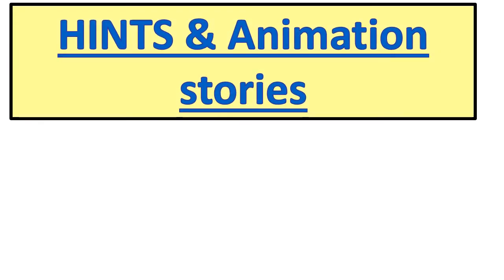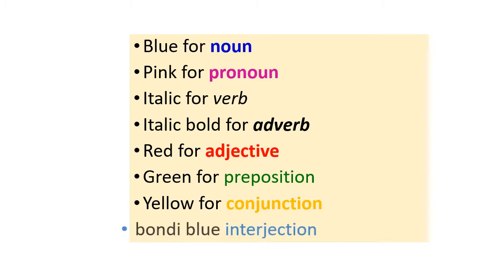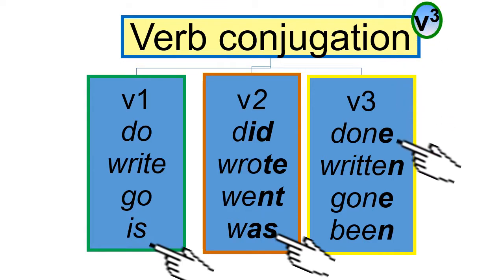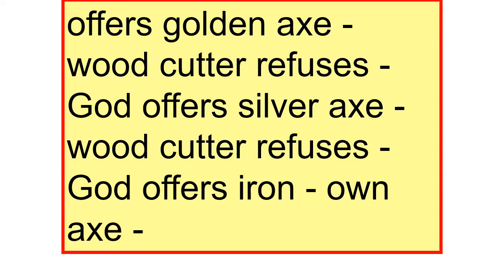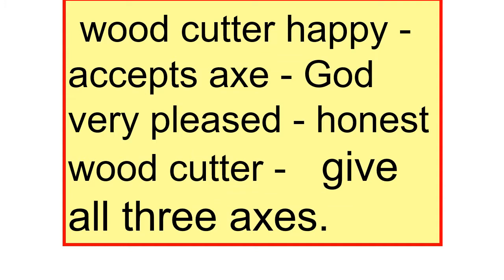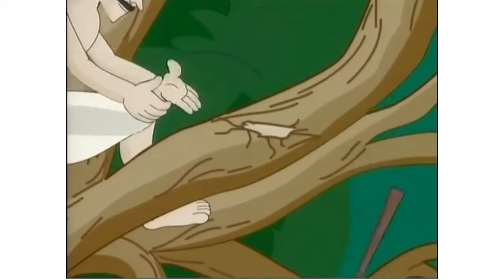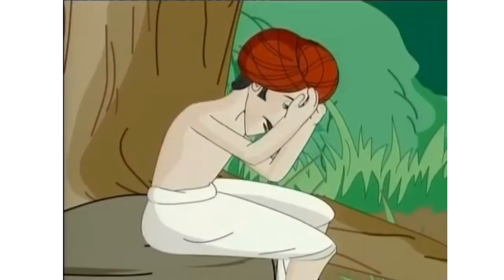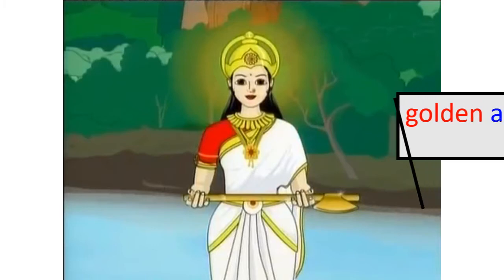v3's The honest wood cutter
v3 Joyful learning mass media including exercises is a multimedia  approach to learning.  Share for the welfare of the student community.